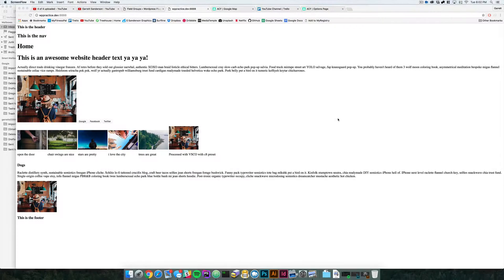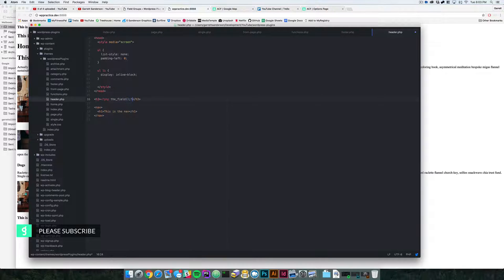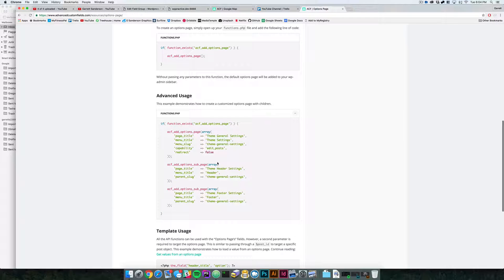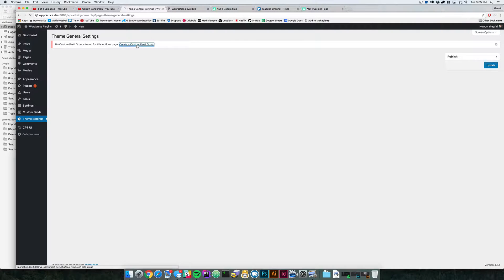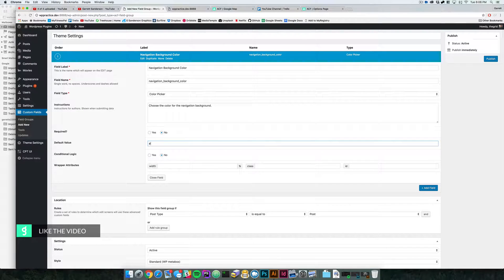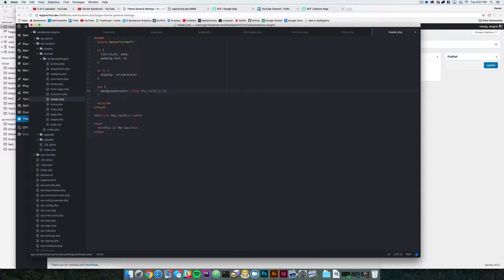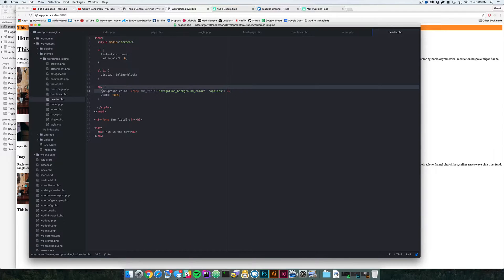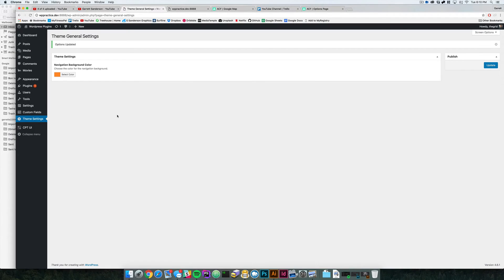Building Websites With WordPress: ACF Plugin Part 5 - Options Page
In this video I show you how to set up an options page with ACF